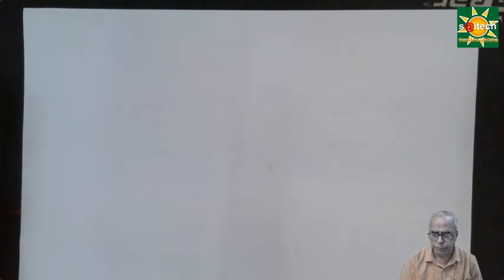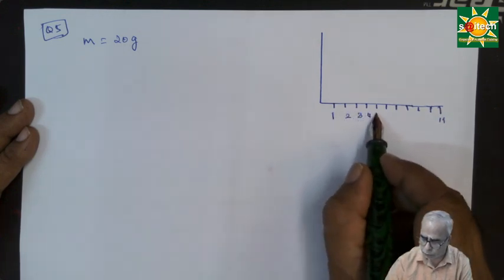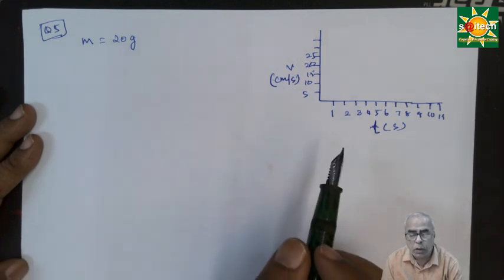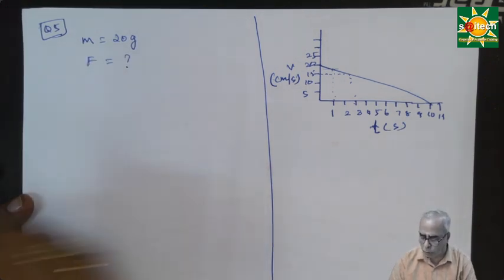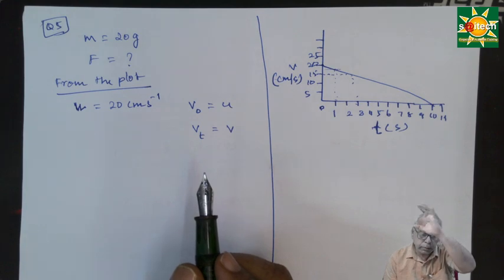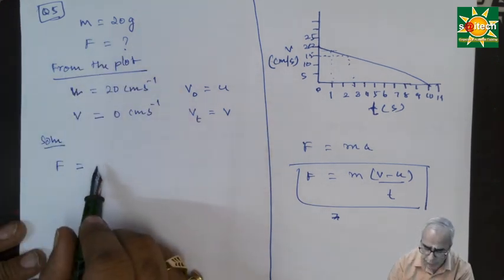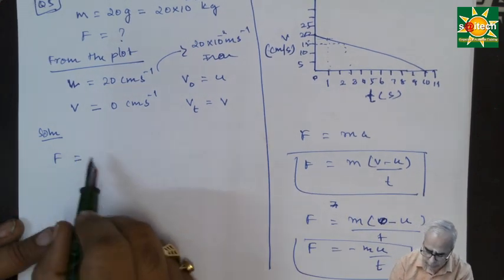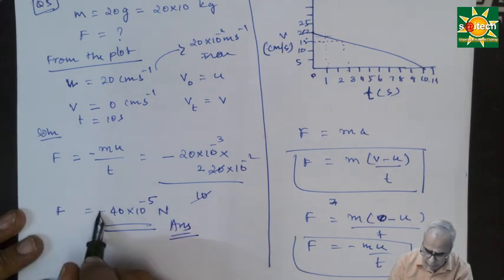Laws of motion problem 5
Laws of motion problem 5 | Science | Class 9